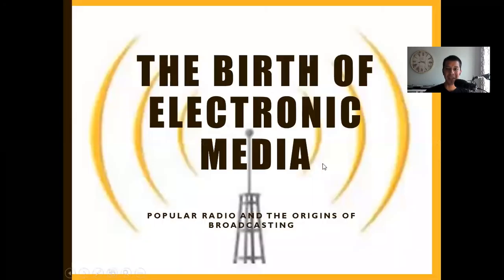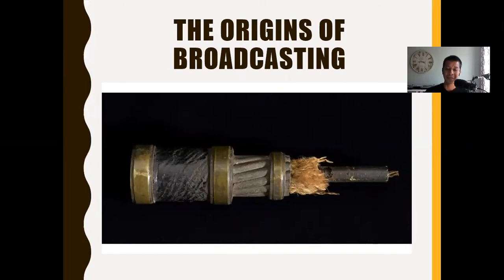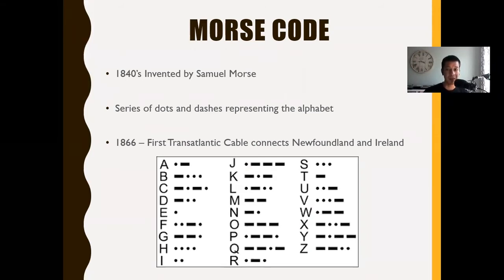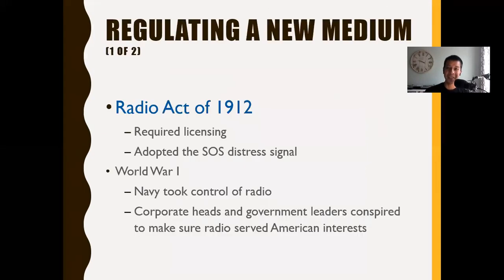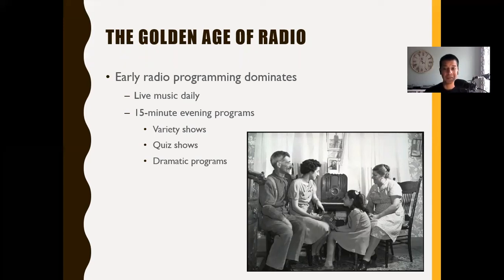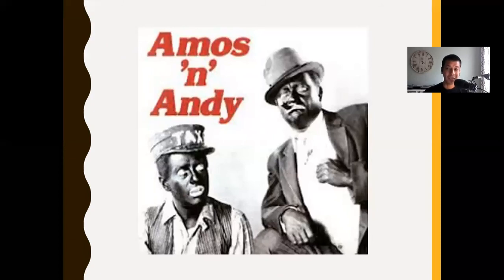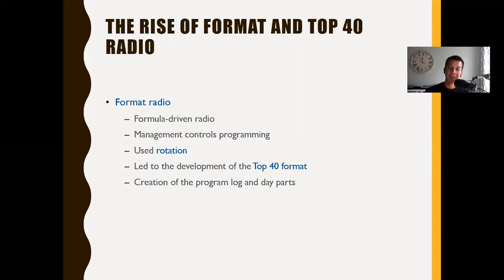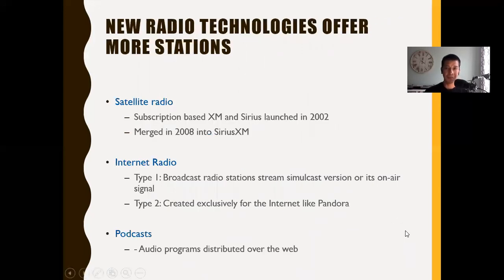A brief history of the telegraph and radio tech.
This video provides students with a brief history of the telegraph and the radio mediums of mass communication.  This video was produced for my intro to mass comm course.